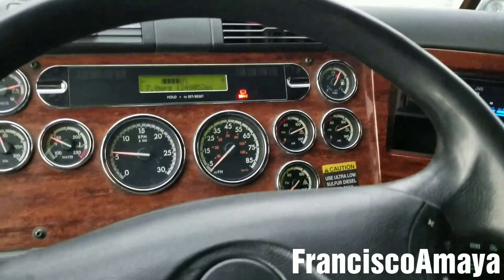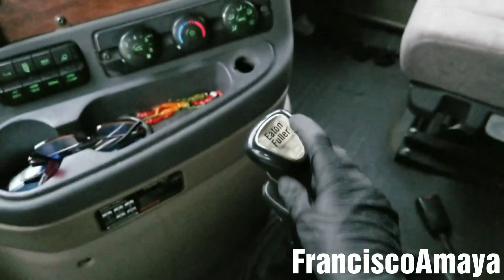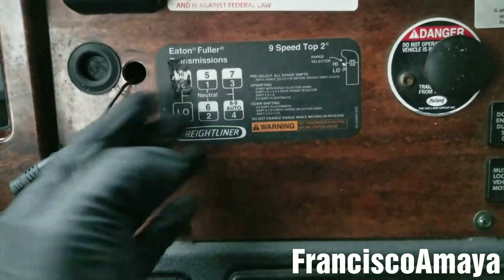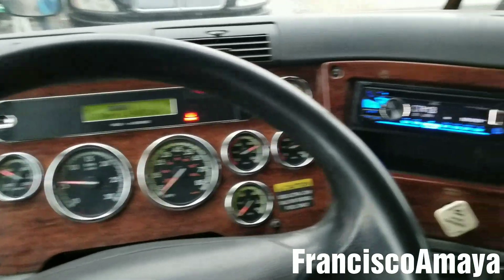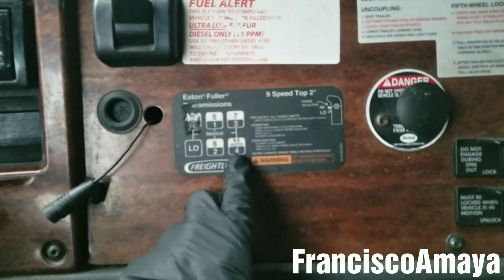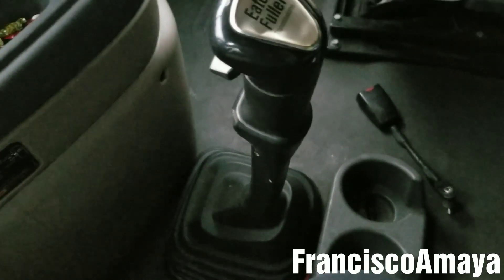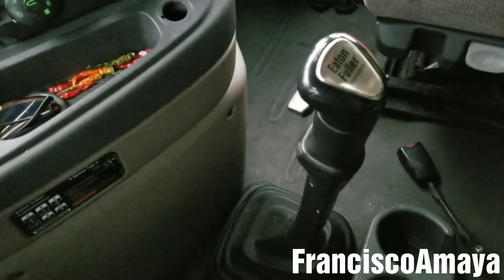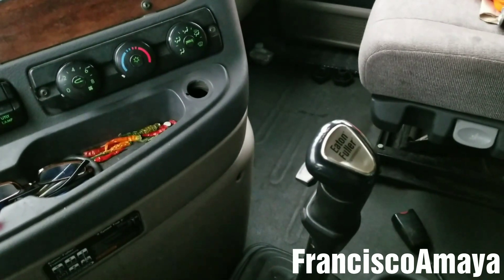Freightliner cascadia 13 speeed eaton broken transmission synchronizer 4 and 9 goe to neutral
WARNING!!: ⚠️⚠️⚠️

Warning!!! ⚠️⚠️⚠️

keyworks
freightliner kenworth peterbilt international volvo mack western star
cummins isx cummins isx15 cummins n14 cummins m11 cummins isb cummins isb DD15 DD13 DD16 Series 60 caterpillar C15 3406 C13

Topics discussed :
what causes this problem inside the transmission
how this problem can be fixed
how this problem happened
what do you have to replace to fix this problem

 symptoms of the fault are:
gear goes to neutral while driving
transmission noise while driving

OR

OR

I.E. euros

Question!?